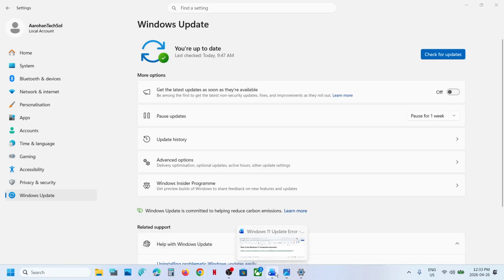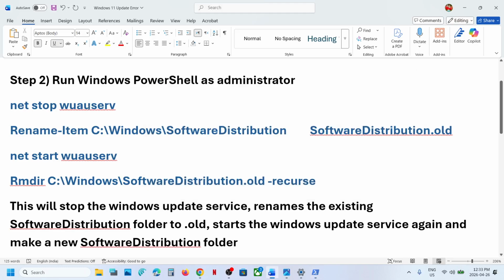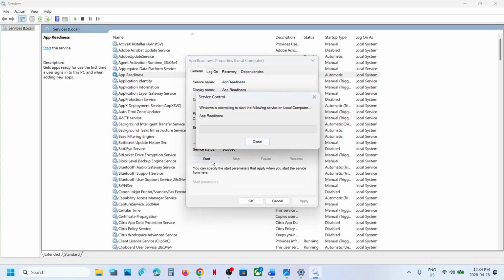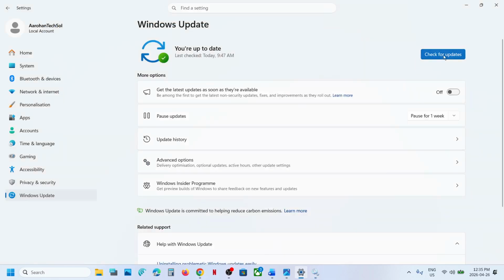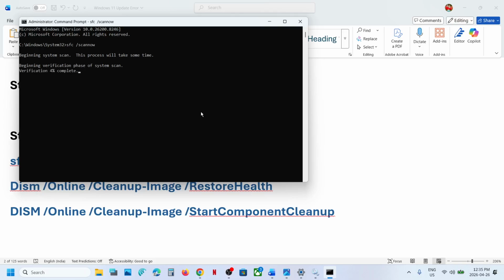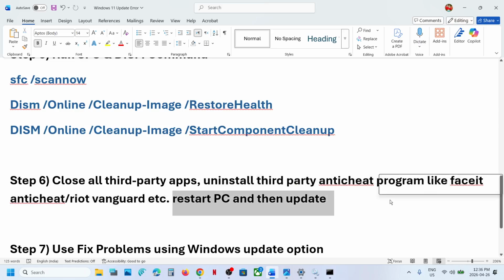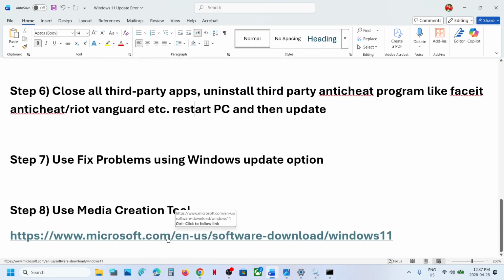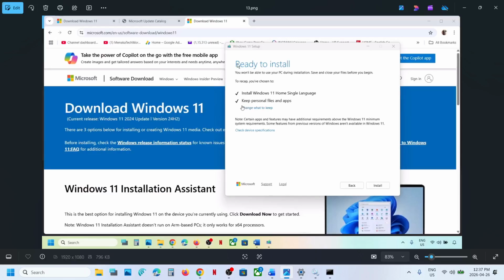Fix Version 25H2 Not Installing Download Error Code 0xca020007 In Windows 11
Fix Version 25H2 Not Installing Error Code 0xca020007 On Windows 11